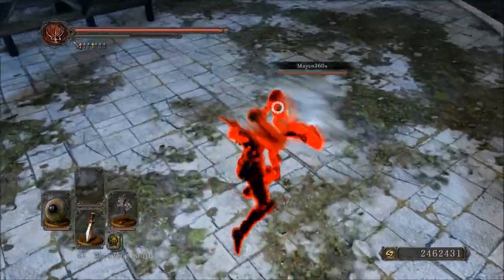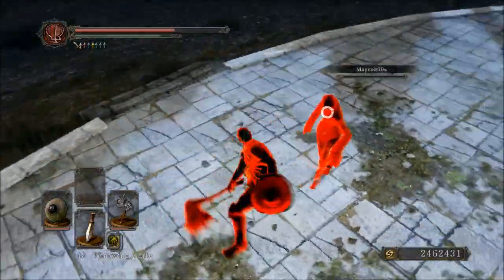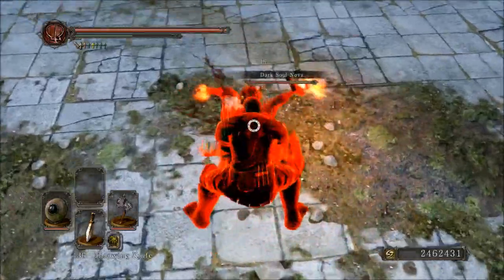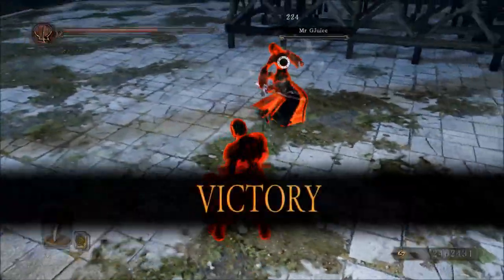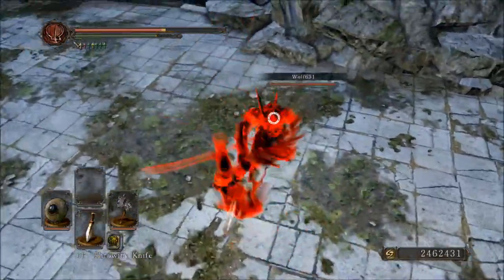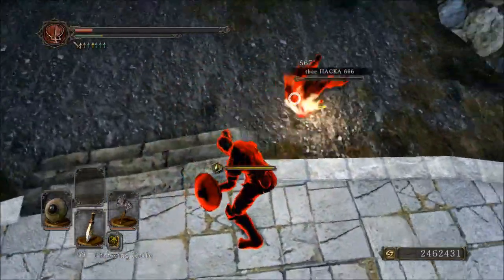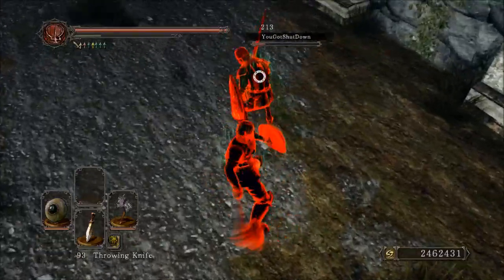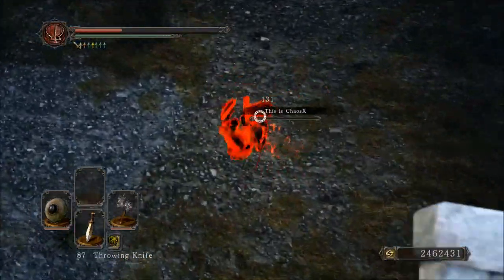Dark Souls 2 Weapon Showcase: Bound Hand Axe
I talked with the last person after the fight and he was a pretty cool guy. New to the souls series so he just copied a build in order to learn before making his own. As cliche as it is, you shouldn't judge a book by its cover.